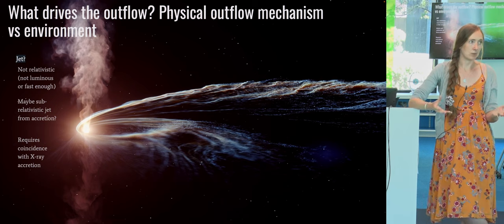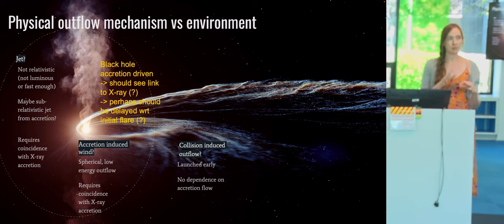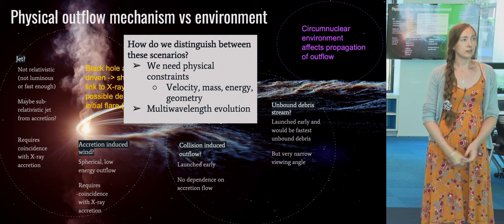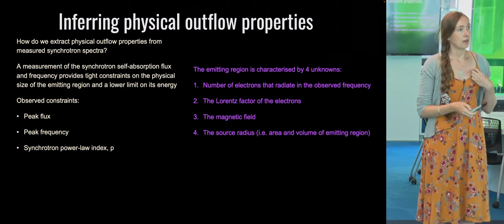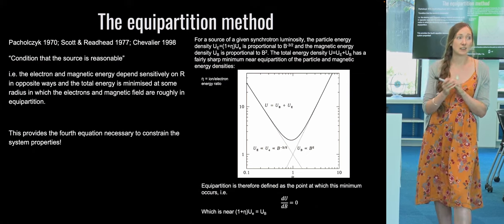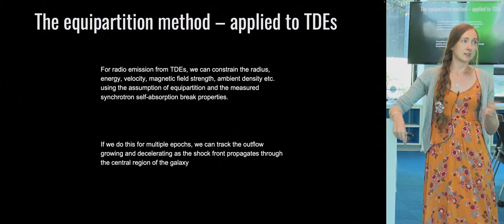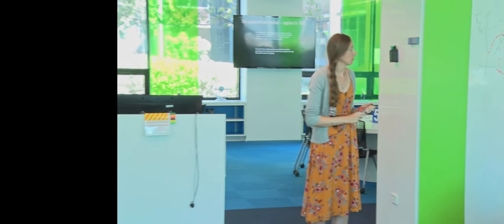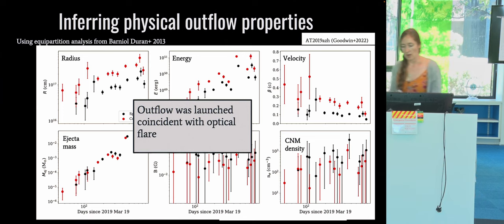ANITA Radio observations of tidal disruption events 2 - Adelle Goodwin